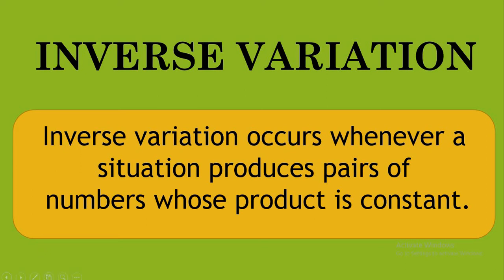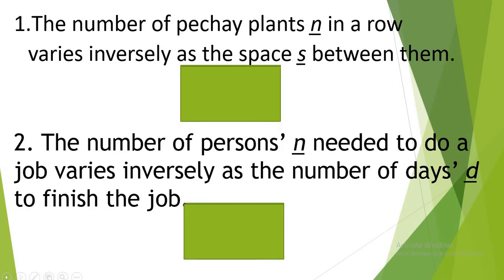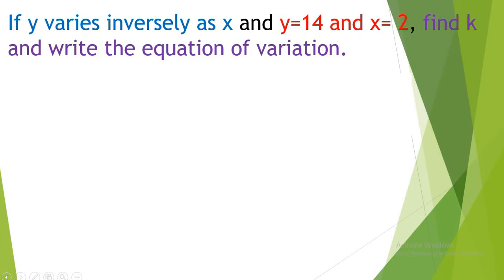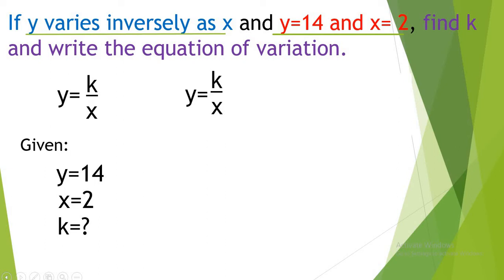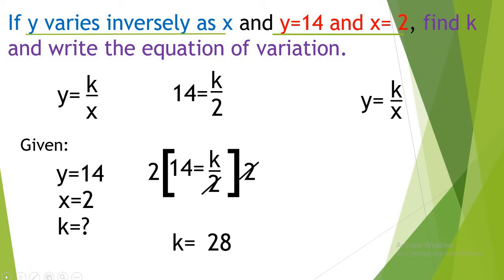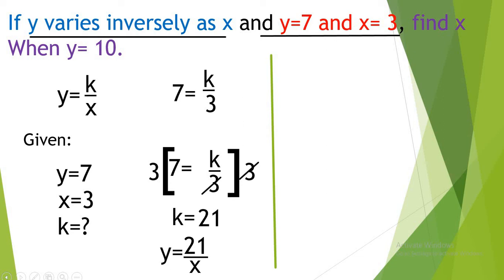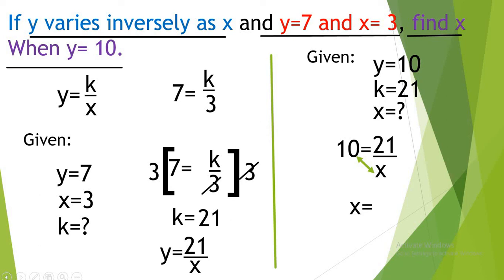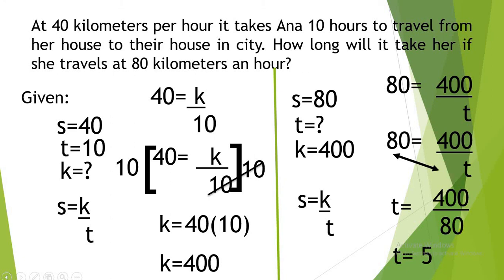Tips how to solve Inverse Variation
The video presentation will help you learn how to solve for the constant of variation in terms of inverse variation and solve for the missing variables.